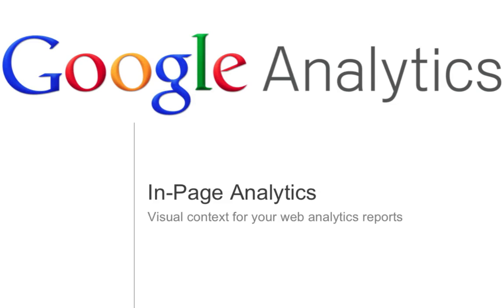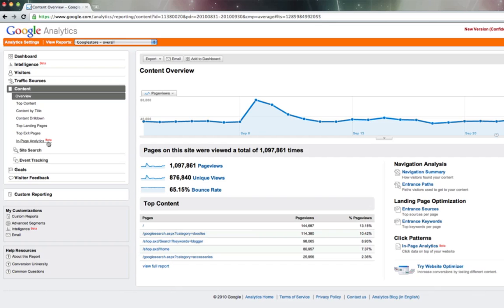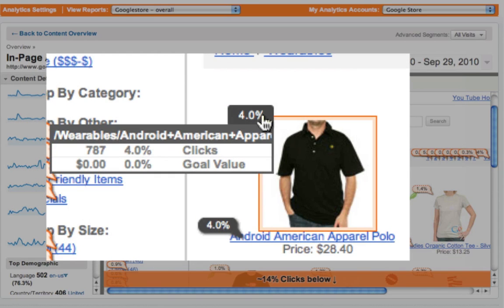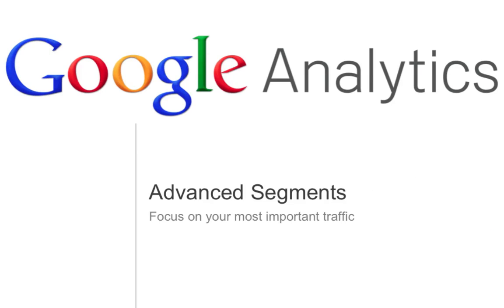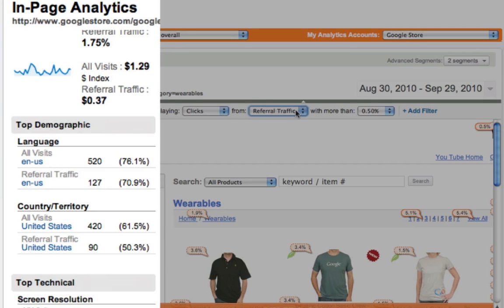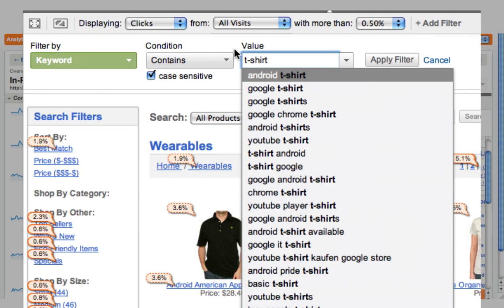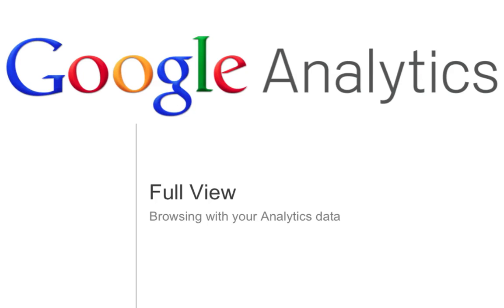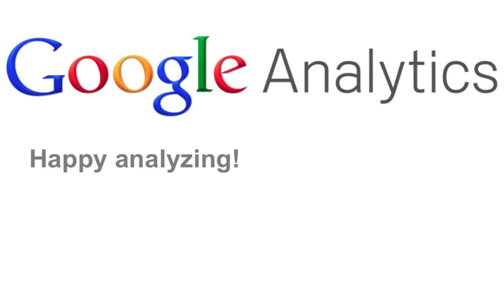In-Page Analytics - visual context for Google Analytics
Walkthrough of new feature in Google Analytics, In-Page Analytics. In-Page Analytics overlays your web analytics data as your browse your website.